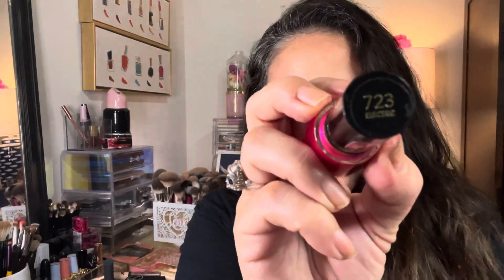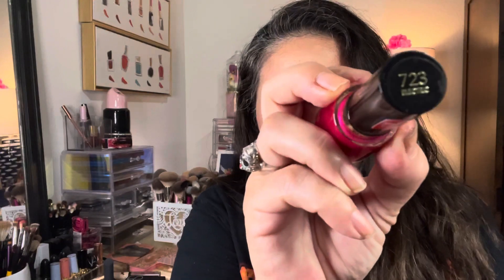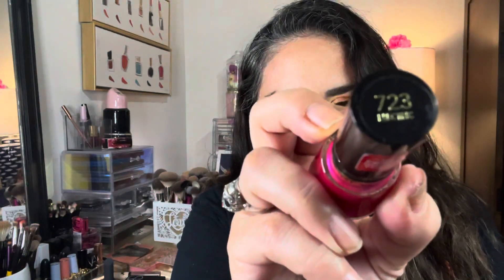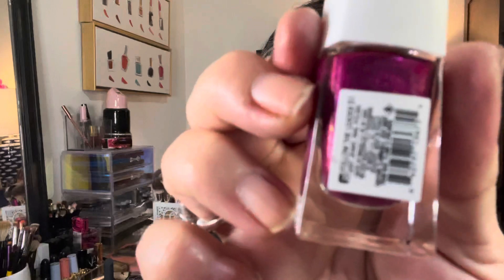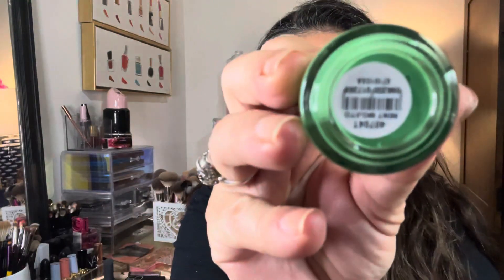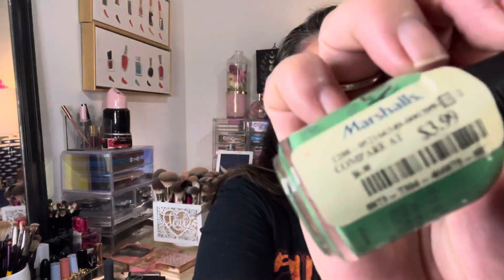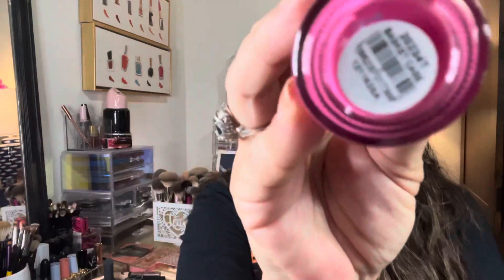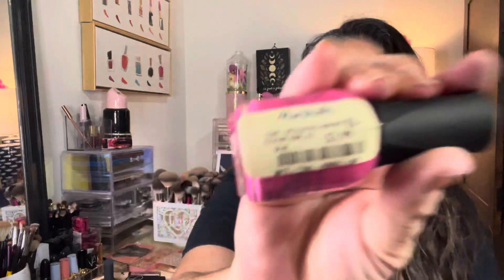Monthly Nail Polishes Haul... Fun Summer Colors & Polish Pickup Order | June 2023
hi:)  Here on my channel, I share a lot of makeup & some nail polish too! So today I'm sharing another round of nail polishes I bought this month. Did anyone notice that I didn't have a nail polish haul in MAY?! lol What Nail Polish Colors did you buy in June?